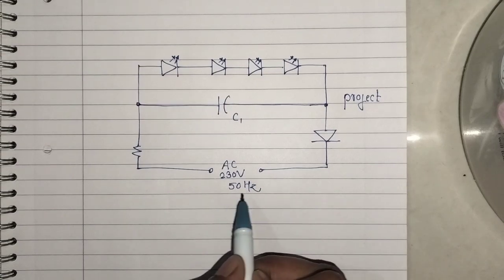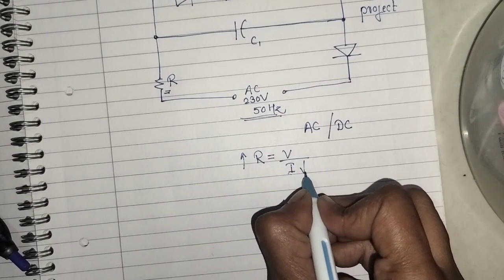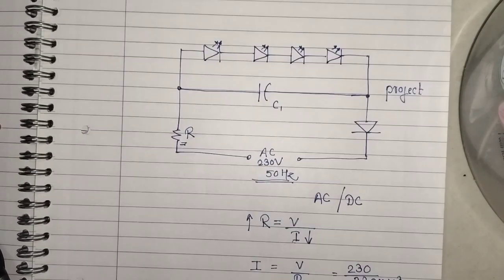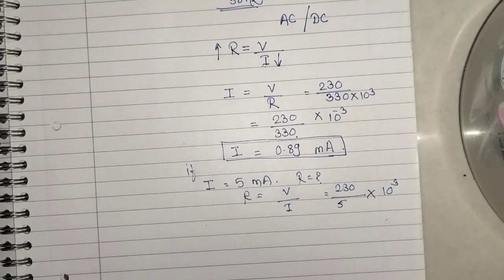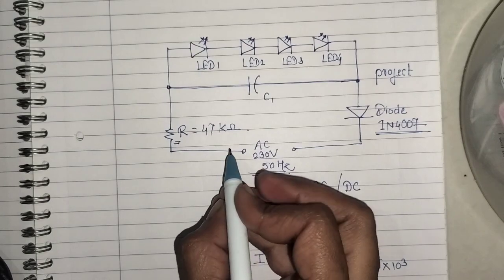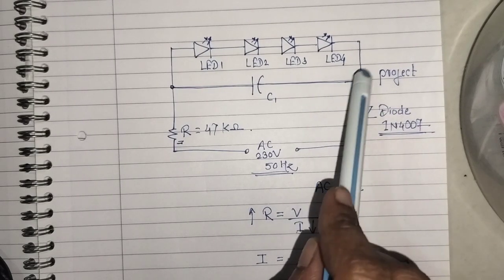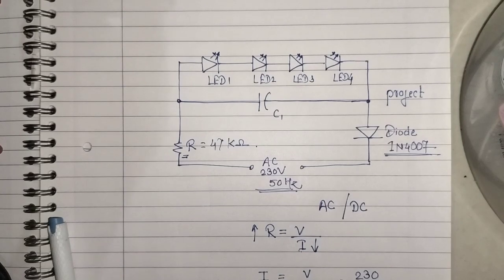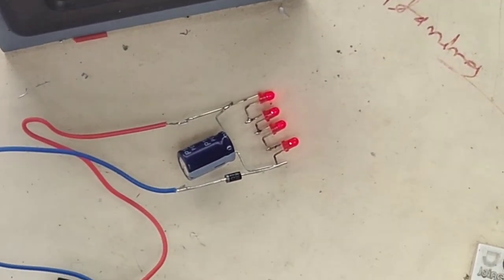Simple LED Project for Electronics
Get started with electronics by building a simple LED project ledprojects ! This tutorial will guide you through the process of creating a basic ledcircuit, explaining the components and connections. Great for beginners, students, and anyone interested in learning electronics.